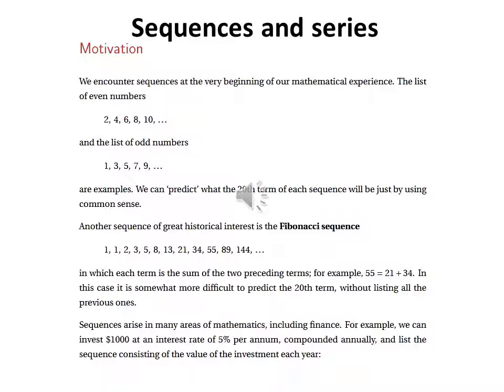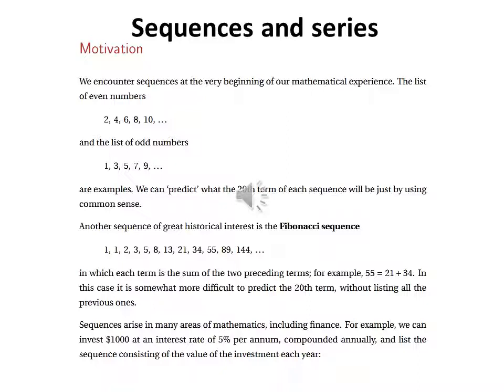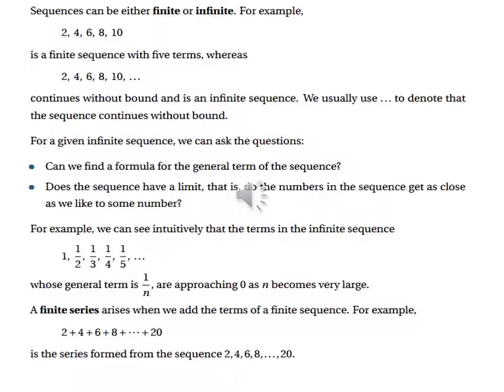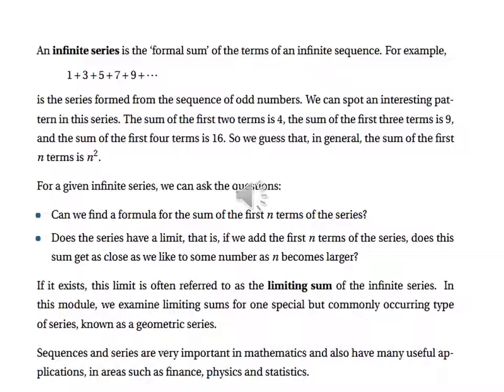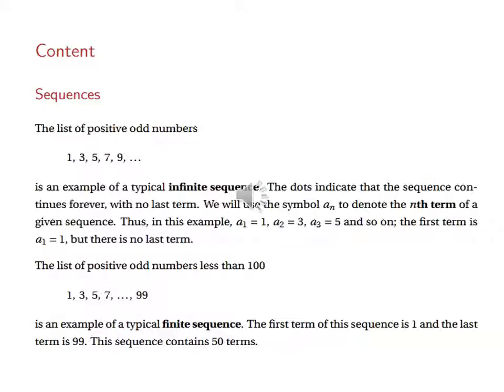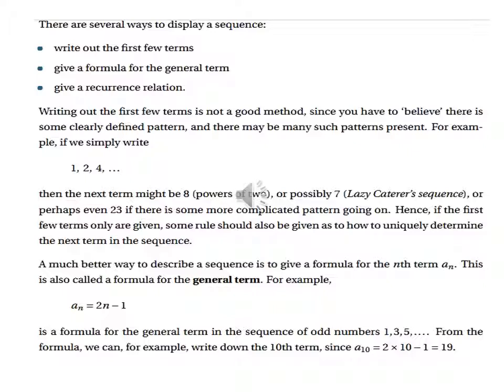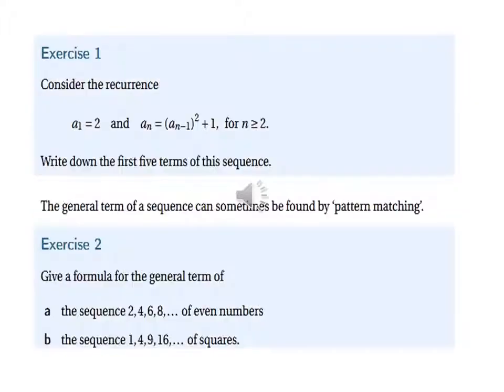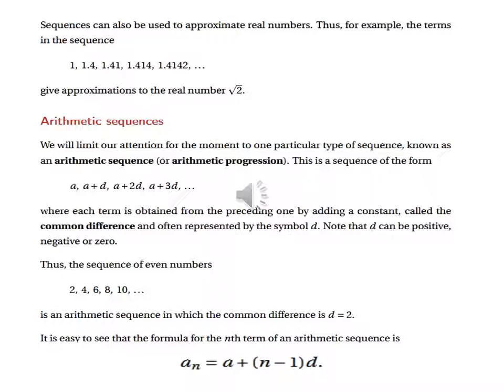الرياضة المتقدمة الفرقة الرابعة تجارة االمحاضرة الأولى احصاء نجليزي